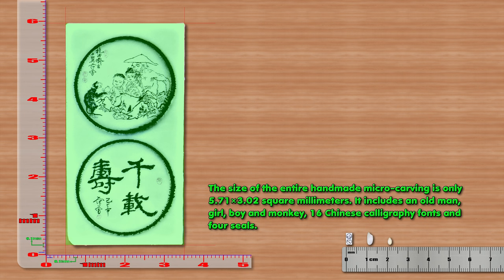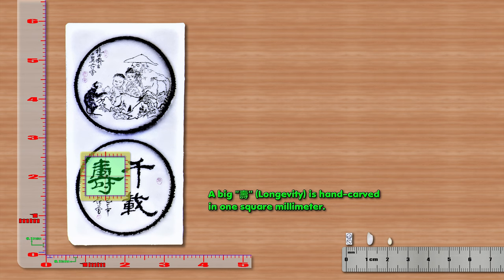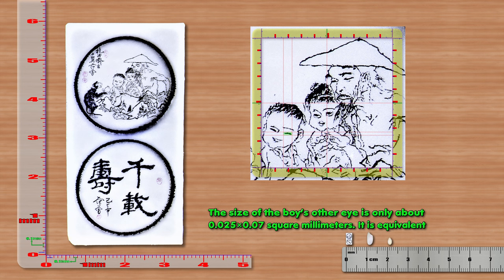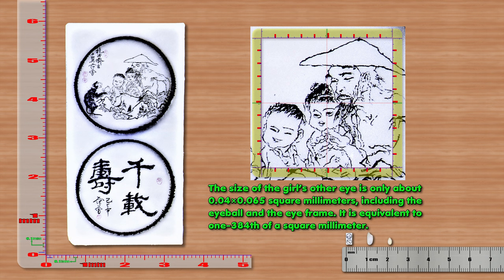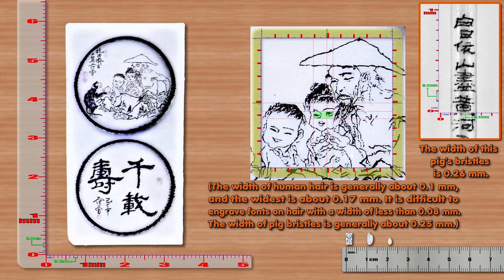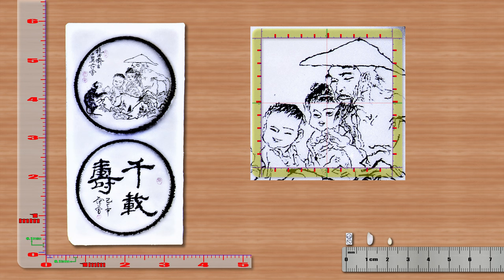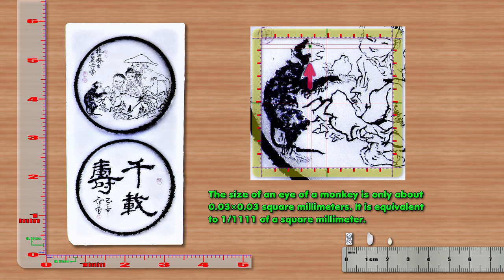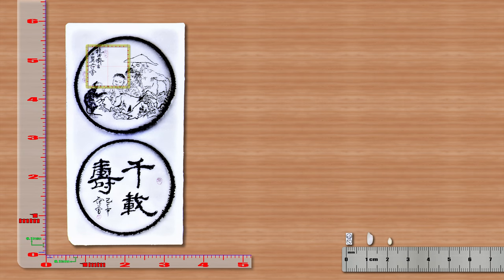An old man, girl, boy and monkey are hand-carved on an area smaller than sesame [4K]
This video shows you a hand-carved an old man, a girl, a boy, a monkey, eight calligraphy fonts and three seals on an area smaller than sesame seeds. Its area is only 2.31×2.37 square millimeters. It is one of the smallest and perfect micro-carving.

Many hand-made micro-carvied works smaller than rice grains are distorted or deformed, and even have the defect of incomplete content, indicating that its production is very difficult. Especially micro-engraved human figures or portraits, as well as pictures of multiple content, all appear unsatisfactory pictures. In addition, whether it is three-dimensional sculptures smaller than rice grains, oil paintings or flat micro-carvings, it is difficult to achieve a degree that is quite close to the original image. After the tiny oil painting is completed, you can use more time to repeat the correction. However, it is impossible to modify the micro-plane micro-engraving after completion. The micro-plane micro-carving must take more time to carefully complete the production from the beginning, so its production is more difficult.

In the video on this channel, you can see that the hand-carved artwork that is smaller than a grain of rice is quite close to the original, almost identical to the original. You can see some subtle parts of the enlarged micro-engraved picture in the 4K video. At the same time, there is also a display of a special virtual ruler, and a detailed introduction to the tiny limit of certain parts of the micro-carving. You will easily know their sizes, at a glance.

The videos on this channel will amaze people who are curious!  These are the smallest and perfect micro-carving, and they are unparalleled hand-carved micro-carving works of art.

 Video Timeline Links:
▶[00:00] Start of the video
▶[00:46] Micro-carving contrast rice or sesame
▶[01:28] Micro-carving size
▶[01:52] The size of human figures or animals
▶[02:18] The size of some parts of the boy
▶[03:02] The size of some parts of the girl
▶[03:32] The width of the two eyes of a girl is only about 0.15 mm, which is equivalent to the width of a human hair.
▶[04:19] The size of some parts of the elderly
▶[04:50] The size of some parts of the monkey
▶[05:35] Part of the calligraphy fonts size